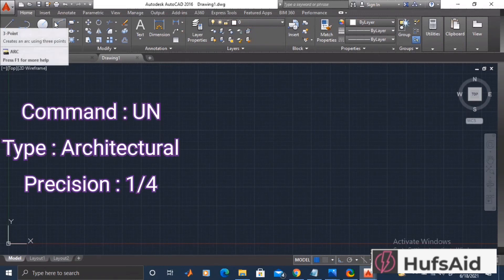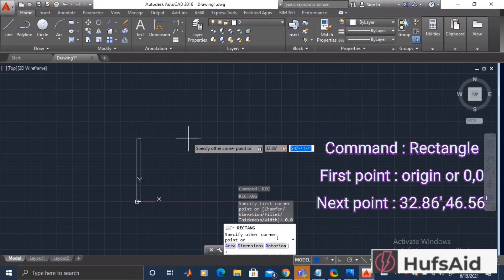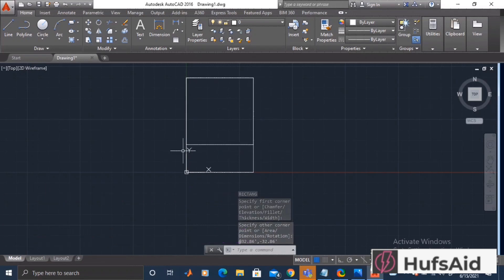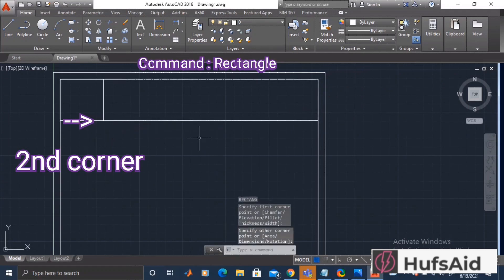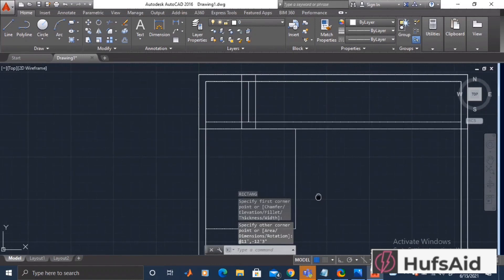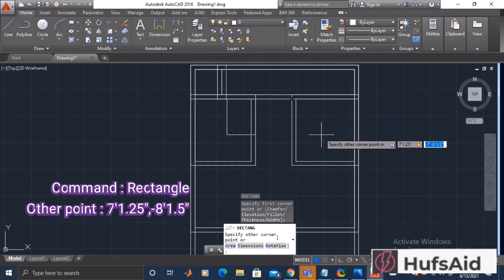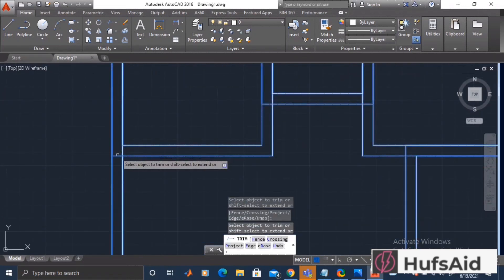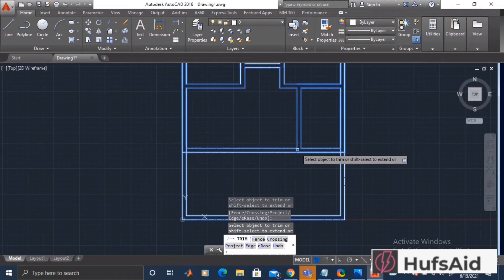Floor Plan of a 120 sq. yard house using AutoCad [Part 1]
If you are interested in electrical designing this series is for you, This video series will give you all the relevant information about electrical designing and drafting.